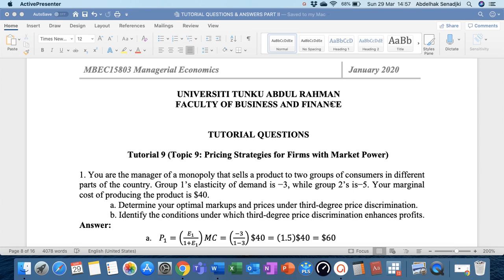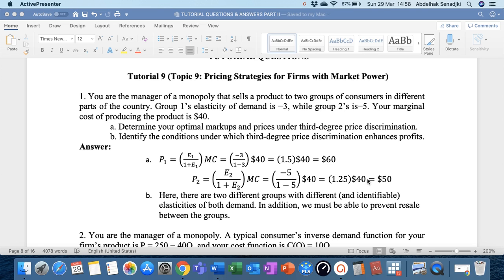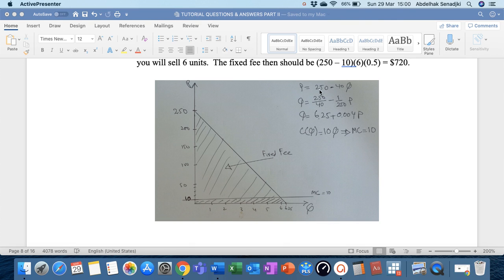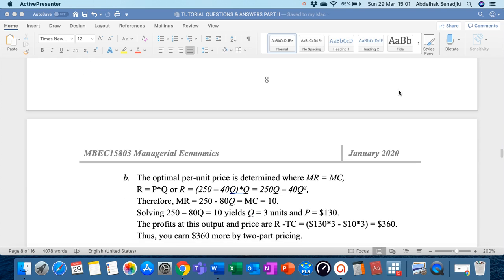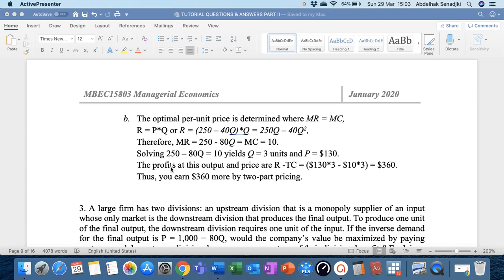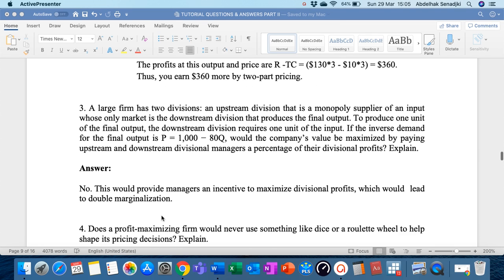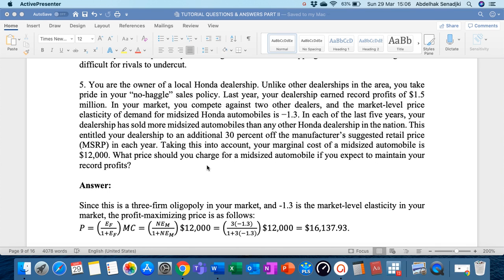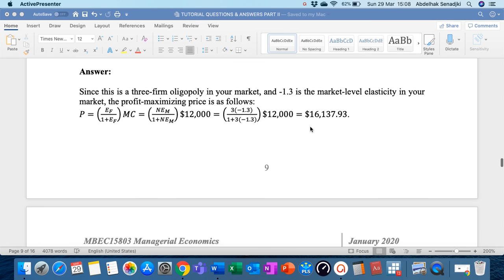Managerial Economics Tutorial Topic 9